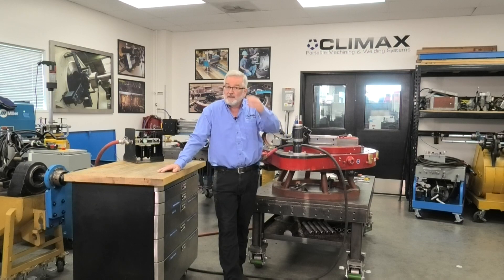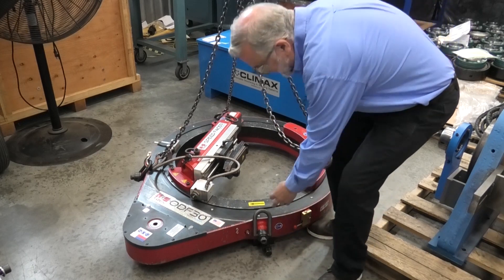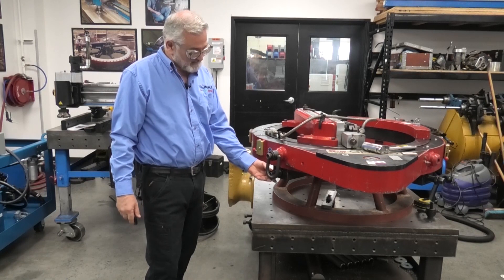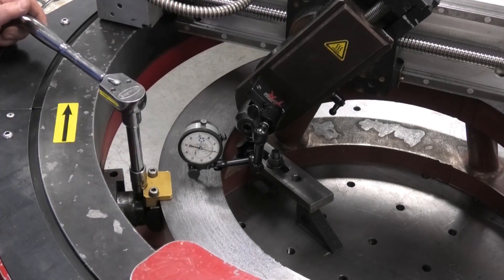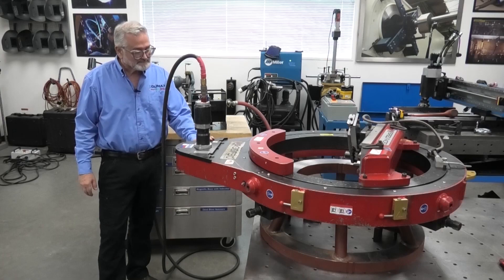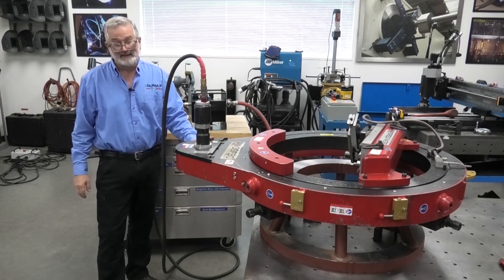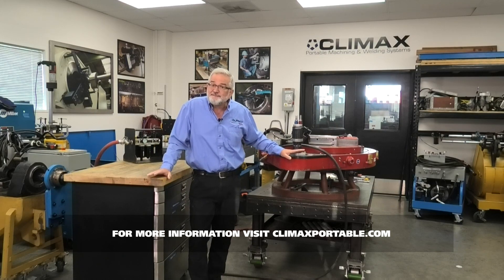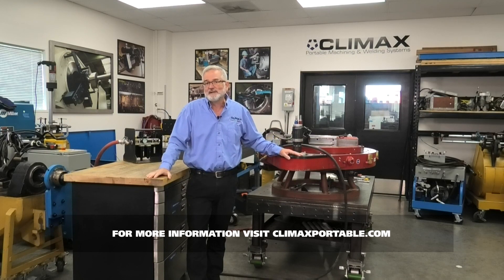ODF30 SPEED FACER™ - Part 1 Set Up Zoom Q&A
The H&S TOOL SPEED FACER™ family is designed with safety and productivity-enhancing features that separate this line of machines from the competition. The customized setup fingers and leveling feet allow the operator to easily set up the machine making it possible to go from crate to cut in 15 minutes or less. Thirty-five-year portable machine tool veteran, Jim Miller, the CLIMAX Global Director of Training & Applications Engineering shares his thoughts and answer questions LIVE immediately following the demonstration!